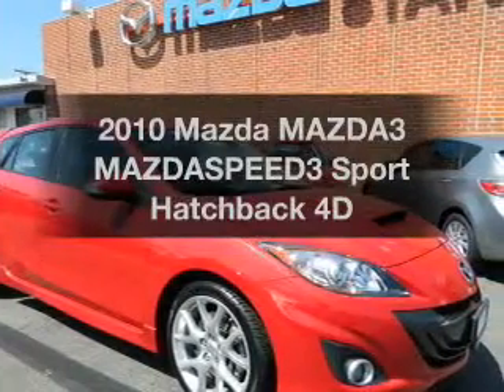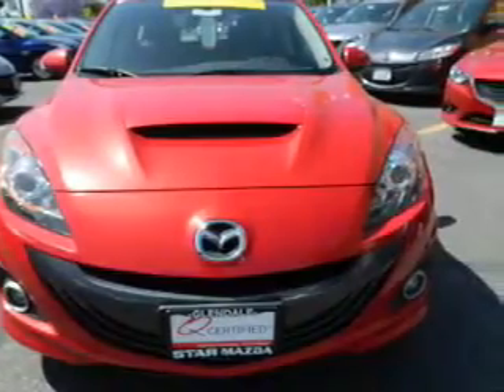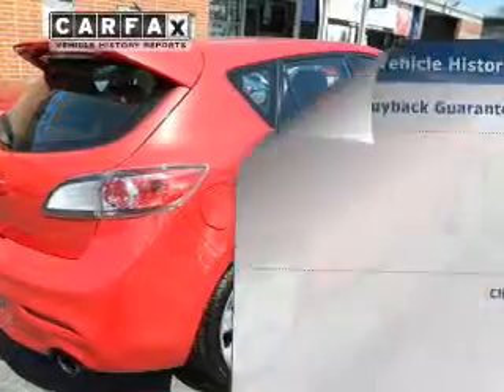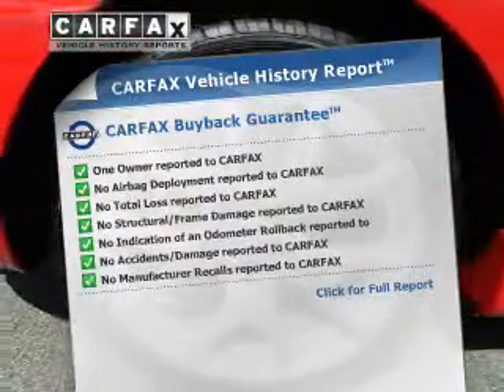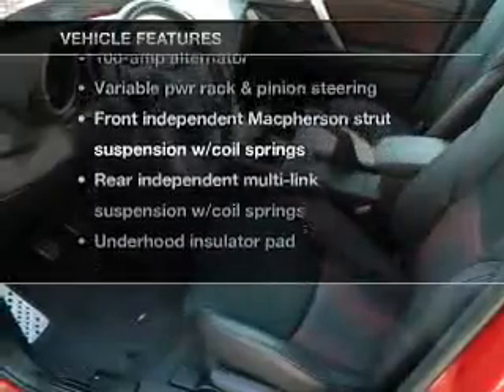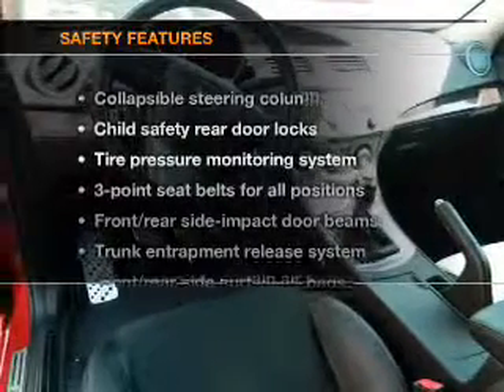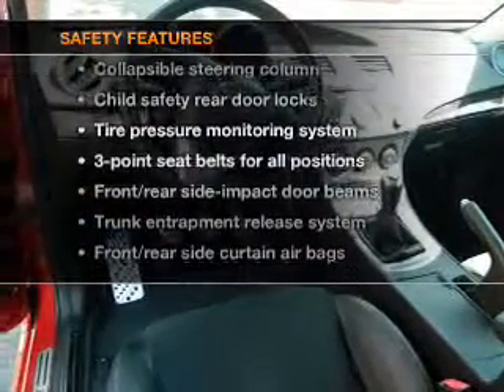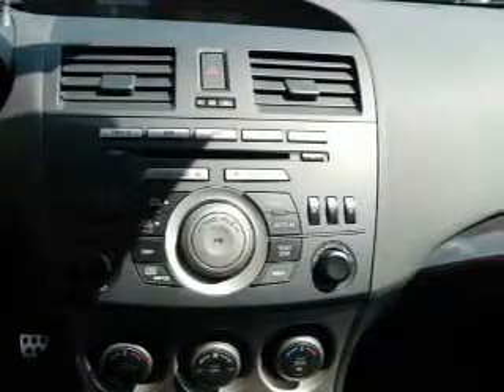2010 Mazda MAZDA3 - Glendale CA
Year: 2010
Make: Mazda
Model: MAZDA3
Trim: MAZDASPEED3 Sport Hatchback 4D
Engine: 4 cylinder Turbo 2.3 liter
Transmission:
Color: Velocity Red Mica
Mileage: 51289
Address:
901 S. Brand ave